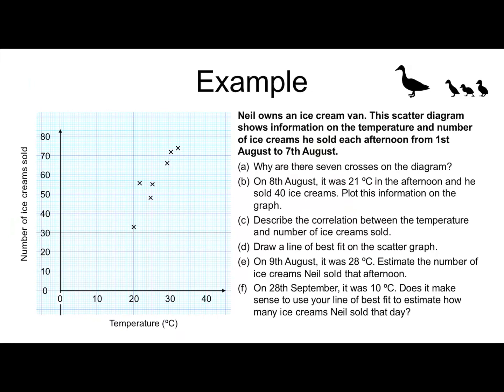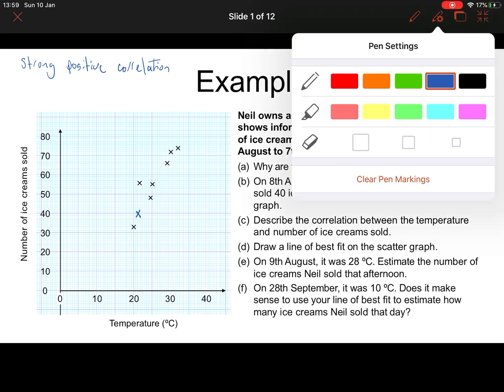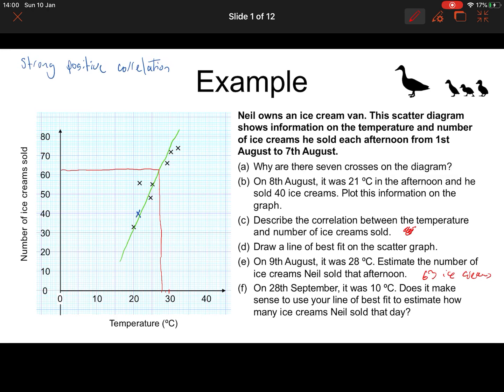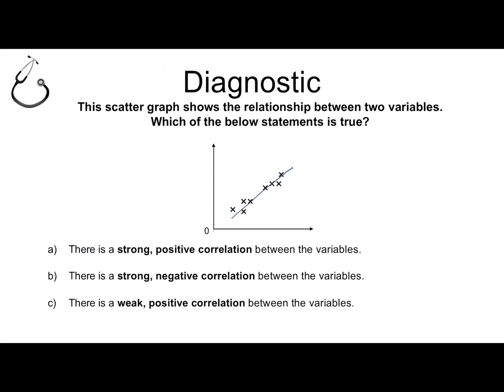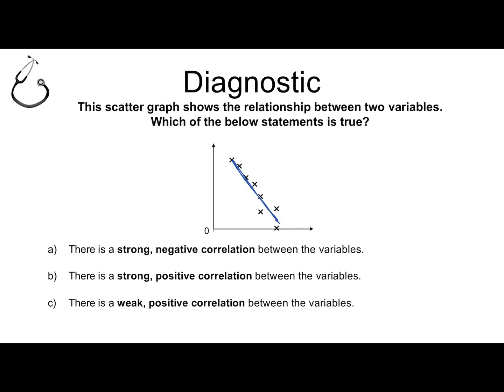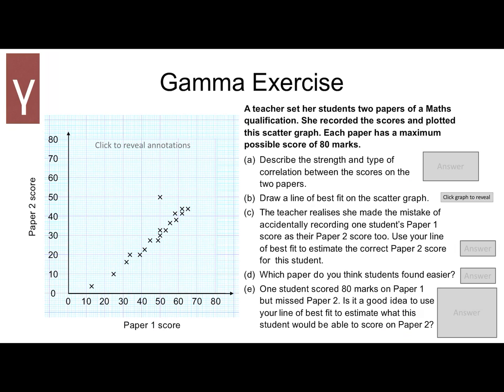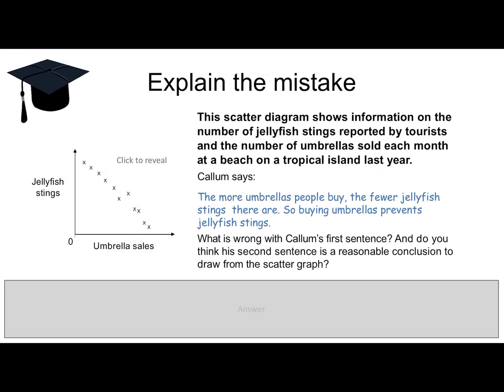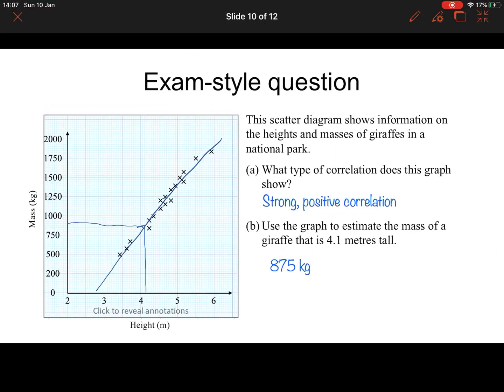Year 11 correlation revision